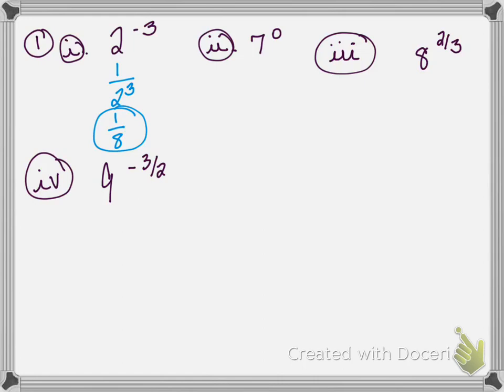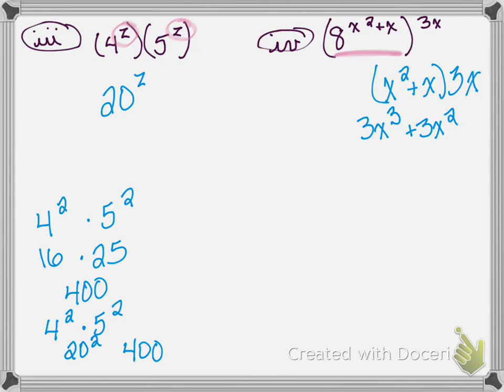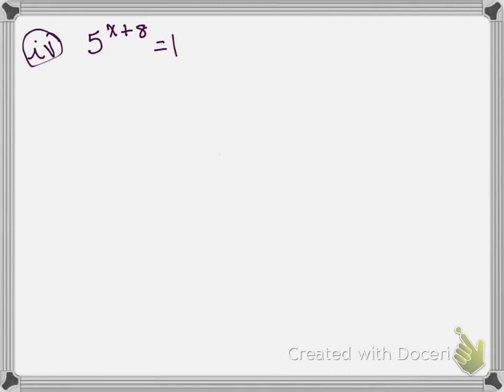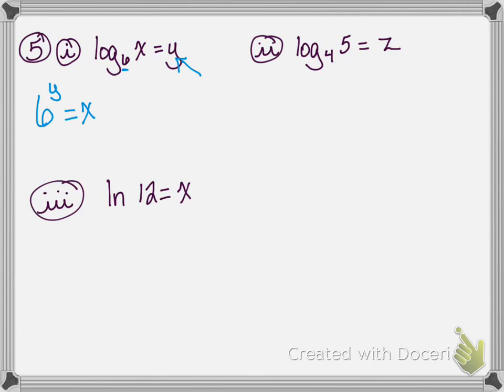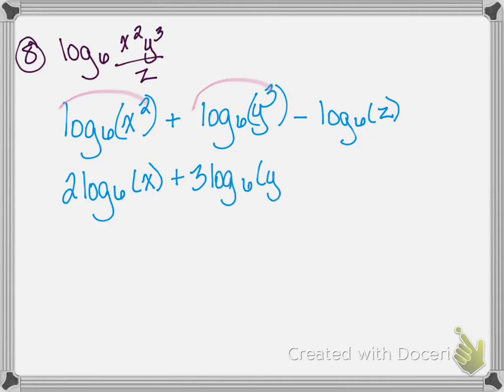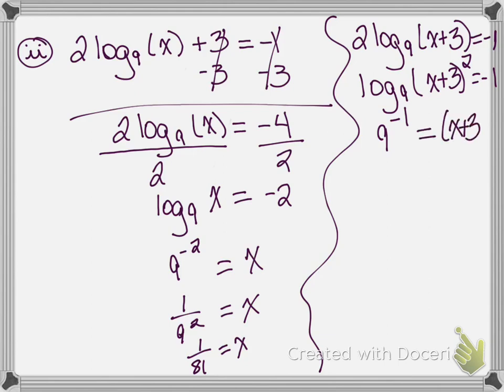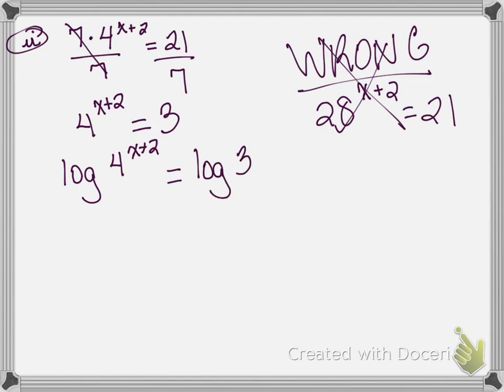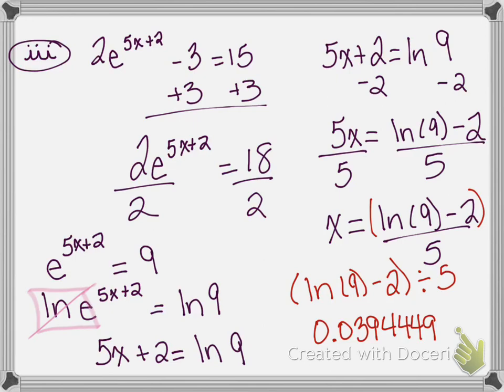math 144 spring 2019 test ch 4 practice test